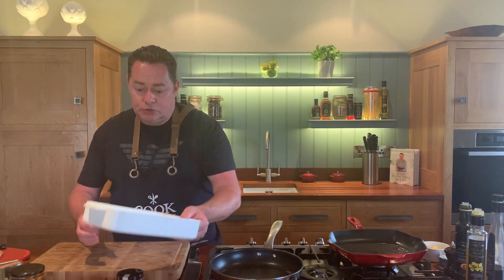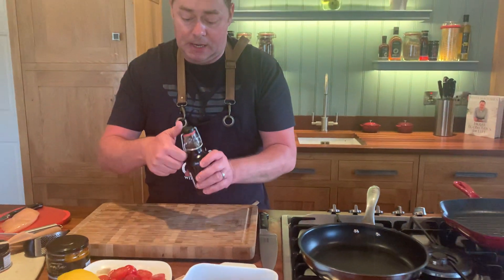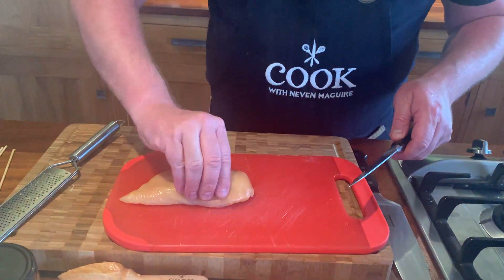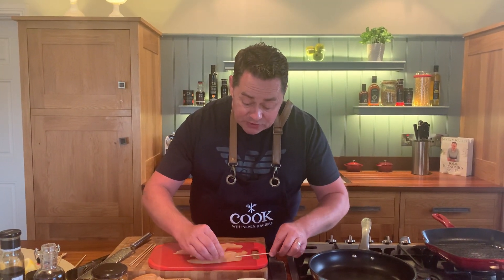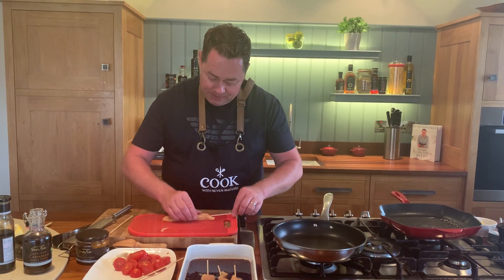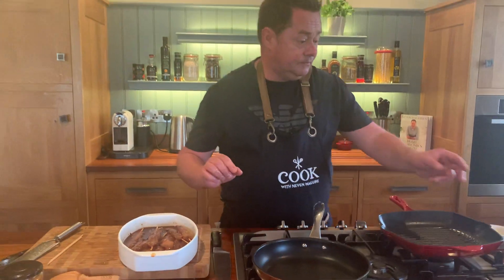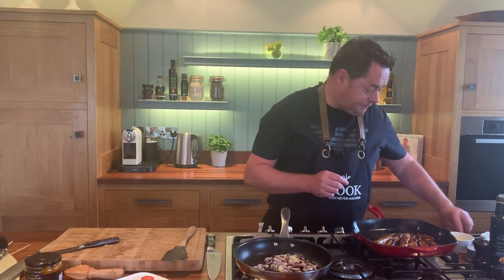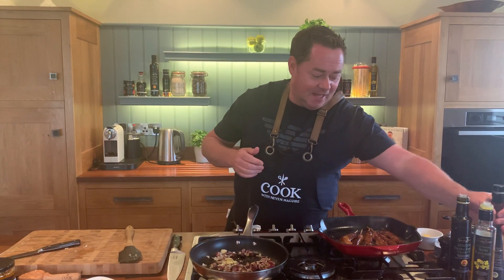Sticky chicken kebabs